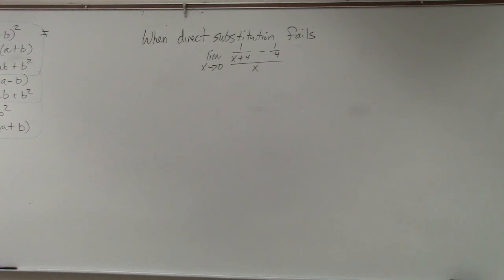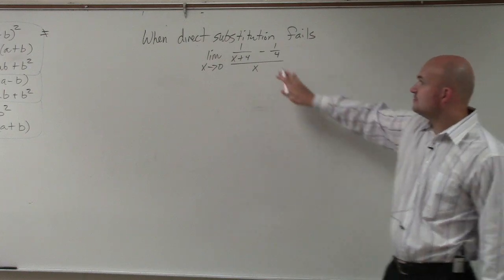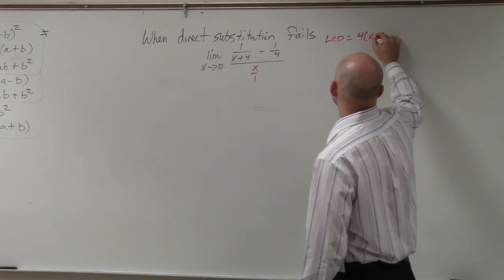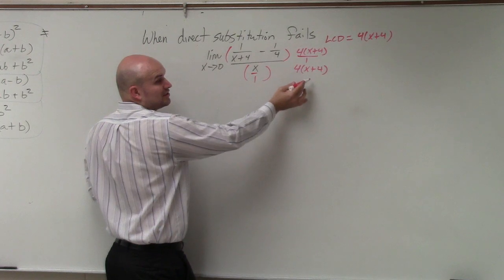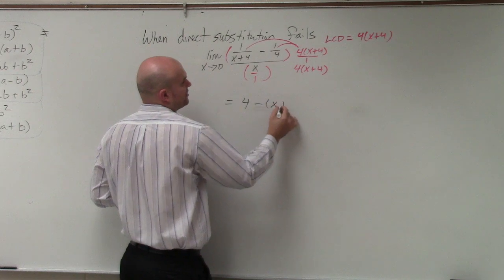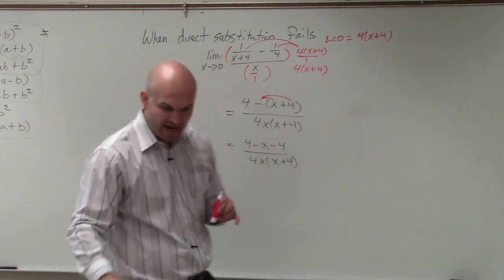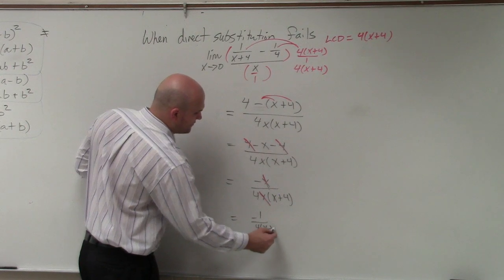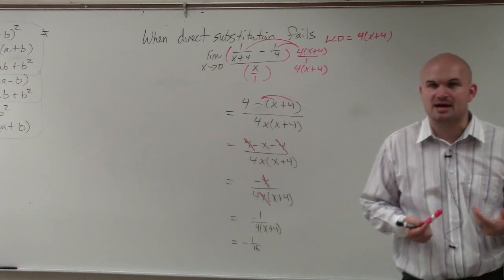Learn how to evaluate a limit with a function as a complex fraction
Nd0V5ZMqt93AcEam3KvQj0LizdoJA